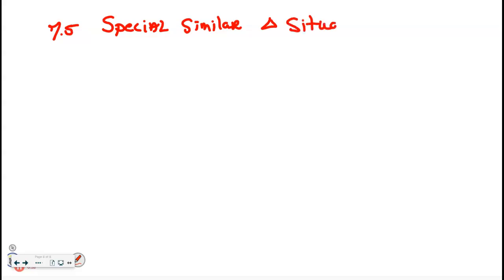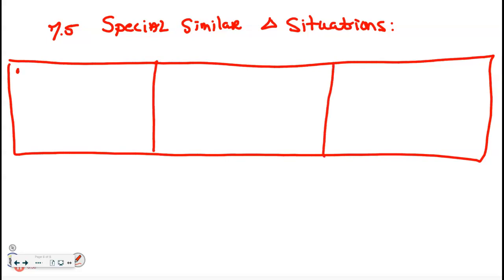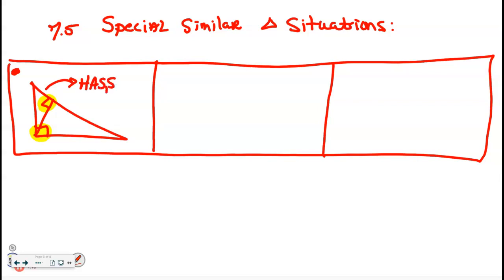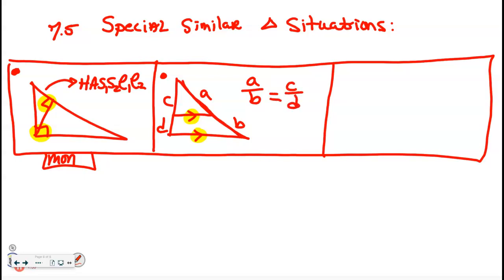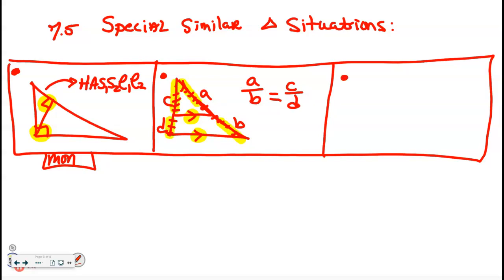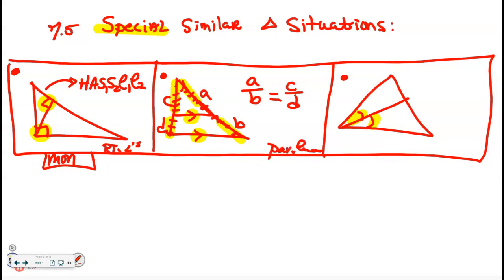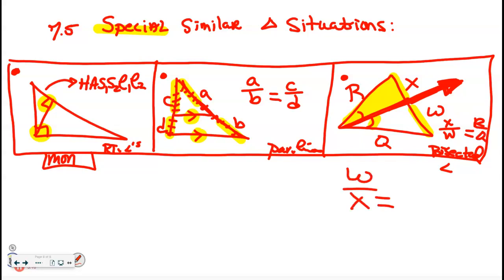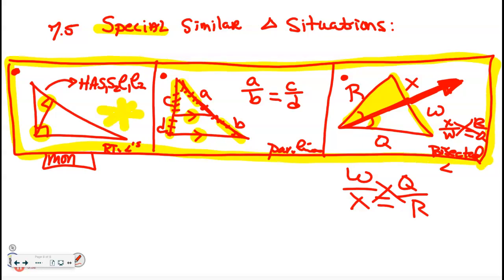The last part (7.5) on notecard